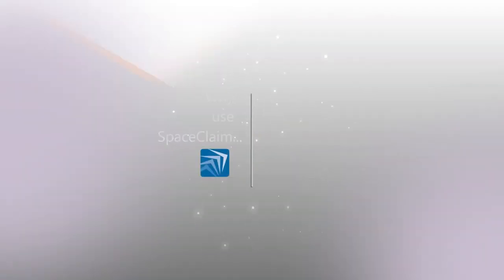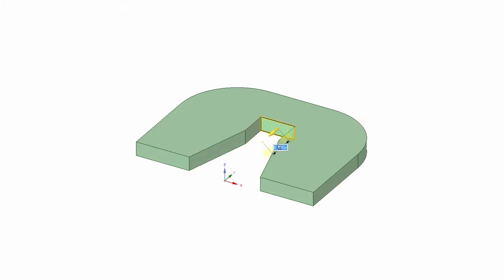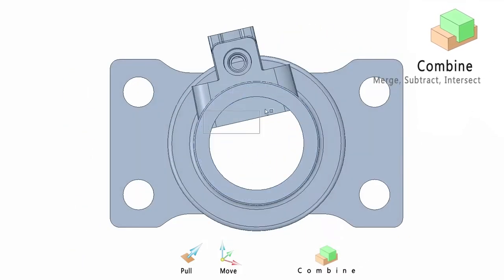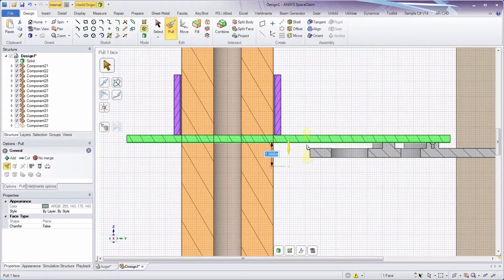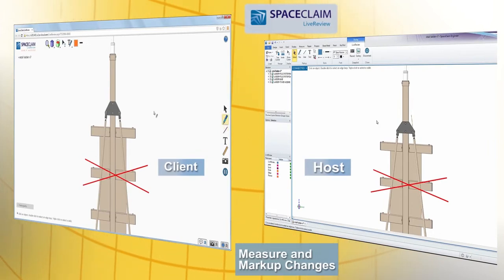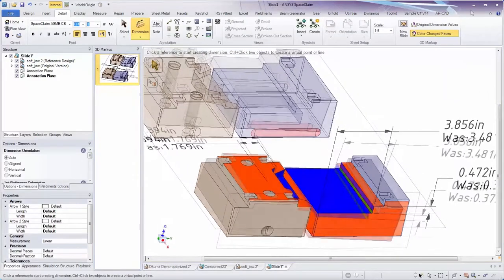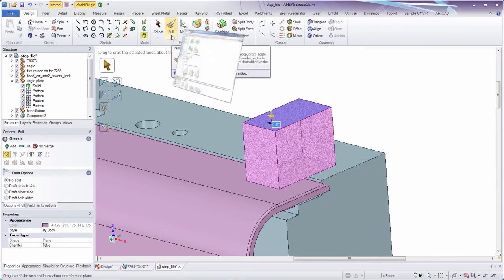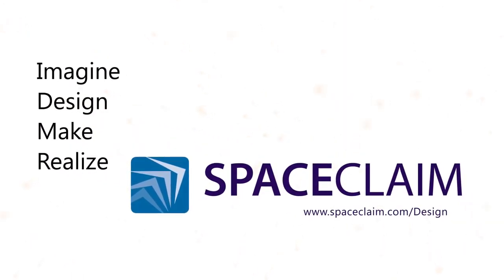ANSYS SpaceClaim - 3D Modeling Software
SpaceClaim enables anyone to create, edit, or repair geometry without worrying about underlying technology. With SpaceClaim, working with 3D modeling software becomes fast, easy, flexible, and rewarding, no matter where in the workflow you need it.

Users of SpaceClaim can:
  -  Edit, repair, and create any geometry - without worrying about where the file comes from

  -  Increase productivity by removing the CAD bottleneck in your workflow

  -  Manipulate geometry faster, easier, and more intuitively resulting in less time spent struggling with geometry and more time dedicated to primary job functions such as manufacturing, analysis, and concept modeling.